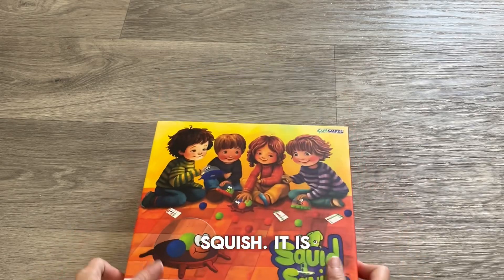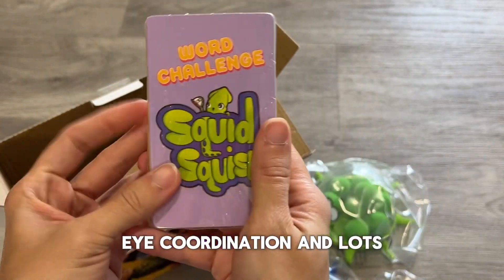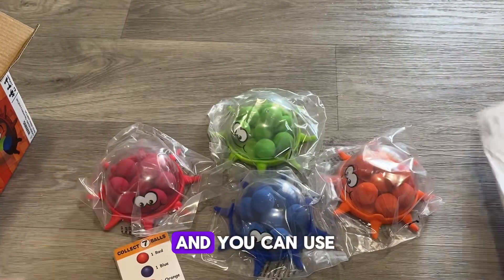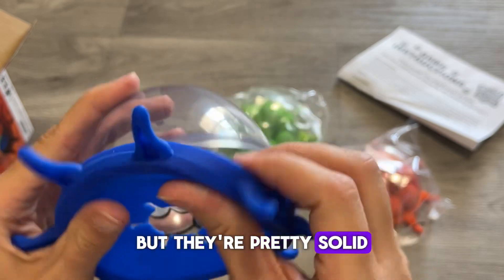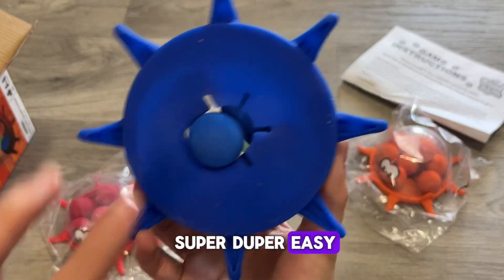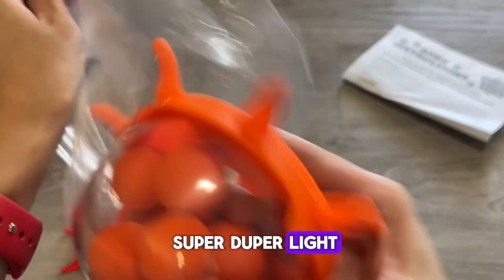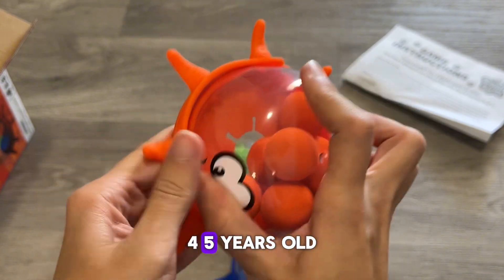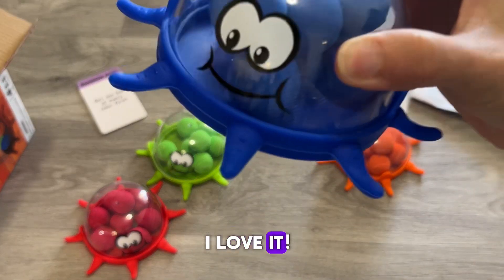Educational Toys For Toddlers & Kids: Learn Numbers, Colors, Counting + Hand-Eye Coordination!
Embark on an exciting journey of learning and laughter with Squid Squish, the ultimate hands-on multiplayer educational board game! Perfect for kids aged 4-8, Squid Squish combines the thrill of toddler games with the enriching experience of board games and learning. Watch as your child's color recognition, counting skills, and cognitive abilities soar while they immerse themselves in this captivating adventure. With four different levels of adaptive difficulty, from Starter to Word Challenge, Squid Squish ensures endless entertainment for the whole family, year after year. As kids race to collect colorful foam balls using Squid Squish domes, they develop crucial hand-eye coordination and social skills like sharing and turn-taking. Give the gift of Squid Squish and create cherished family memories filled with fun and education. Perfect for birthdays, Christmas, or any special occasion, Squid Squish is more than just a game—it's a pathway to learning and bonding that lasts a lifetime!

Funwares Colorful Squid Squish: Dynamic Floor Game for Kids, Boosts Kids' Learning and Coordination, Counting and Number Game, Active Play, and Quick Thinking, 2-4 Players, Ages 4-8.

Note: As an Amazon Associate, I earn from qualifying purchases: when you purchase through links posted here, I may earn an affiliate commission (which comes from Amazon's pocket and not yours)!